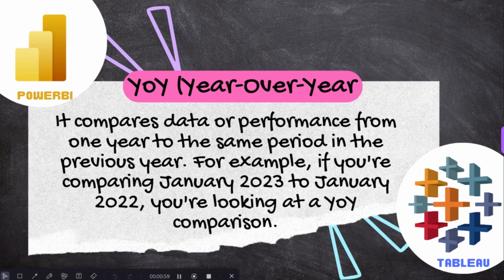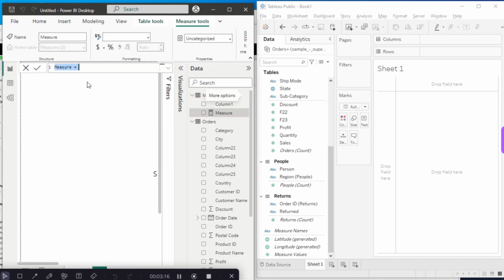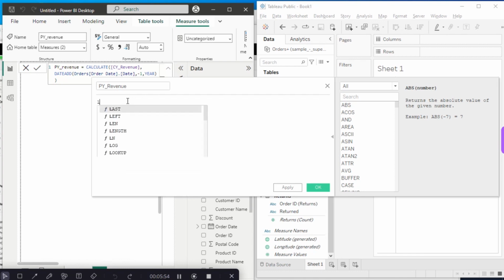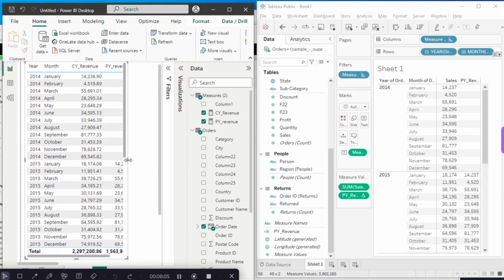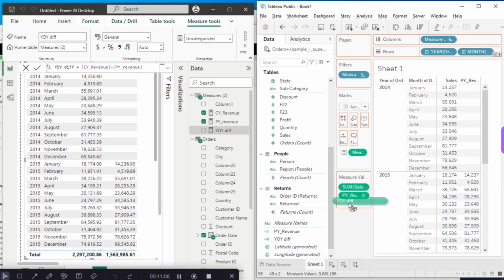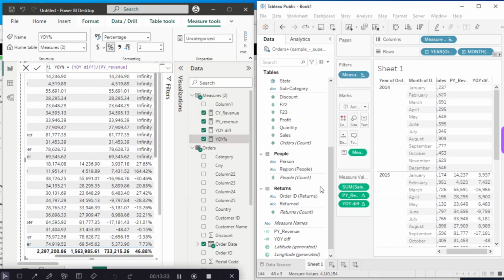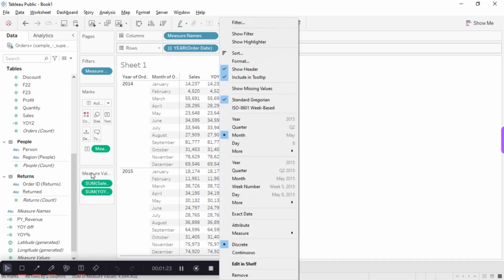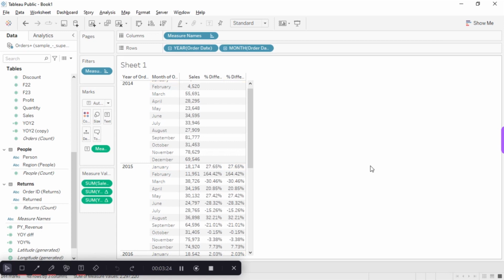How to Calculate Year over Year (YOY) on Tableau And PowerBi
In this video, we will explore three effective methods for calculating Year-Over-Year (YoY) growth in PowerBI and Tableau, two powerful data visualization and analytics tools. YoY, which stands for "year-over-year," is a critical metric that allows us to measure the rate of growth in a specific metric over two comparable periods, such as the current period and the prior year. This analysis is vital in understanding how a specific metric has evolved and identifying trends and patterns in our data.

Join us as we walk through these three powerful methods in both PowerBI and Tableau, equipping you with the knowledge to effectively analyze and visualize year-over-year growth for informed decision-making.

Timestamp:
00:07 What is Year Over Year % Growth
1:05 What is an example of year over year?
1:26 What is the formula for yearly growth rate?
2:04 Power BI Year-Over-Year Growth % Calculations DAX
2:27 Power BI Year-Over-Year Growth % Calculated Field
12:28 Without Formula simple method for calculating Year over Year on Tableau